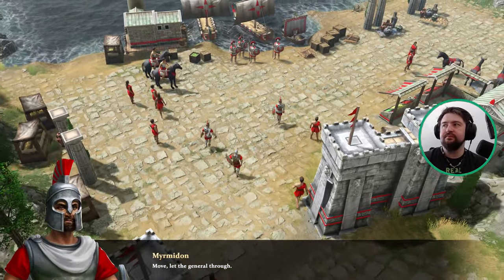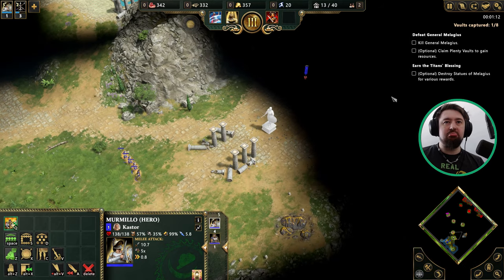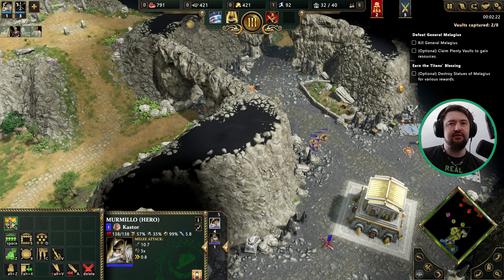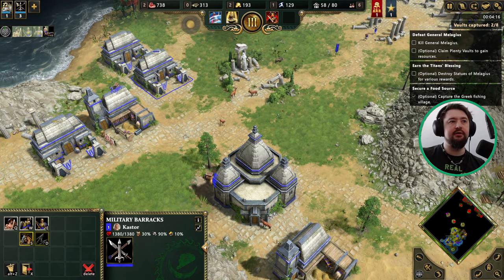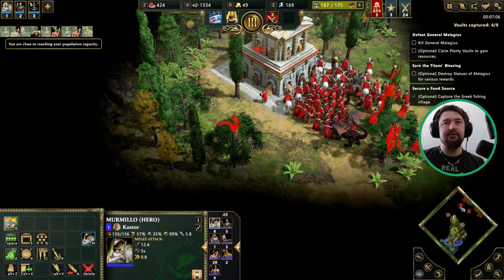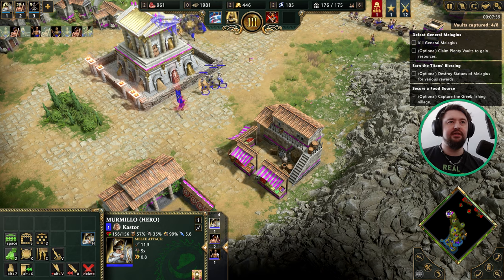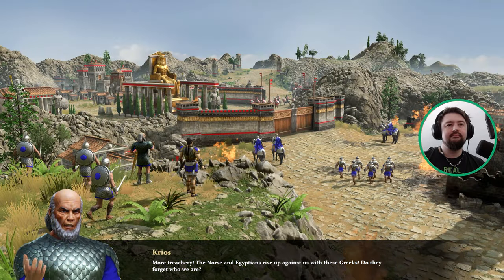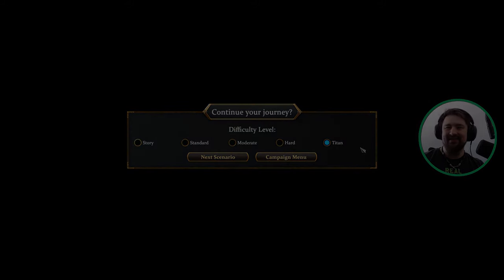Age of Mythology Retold | Titan Campaign Gameplay Walkthrough Part 3 - Greetings from Greece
donHaize Plays the Age of Mythology Retold Campaign (The New Atlantis) previously known as 'The Titans' on the hardest difficulty - Titan. PC Gameplay Walkthrough with commentary. All content recorded on max settings in 4K Ultra HD for the ultimate viewing experience.

CHAPTERS:
(0:00) intro
(0:40) lets play
(15:08) outro